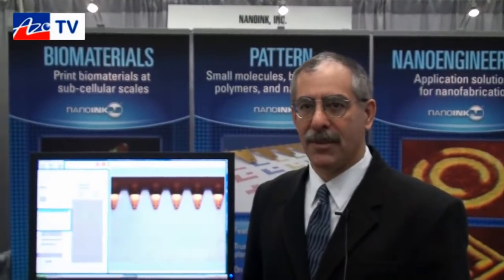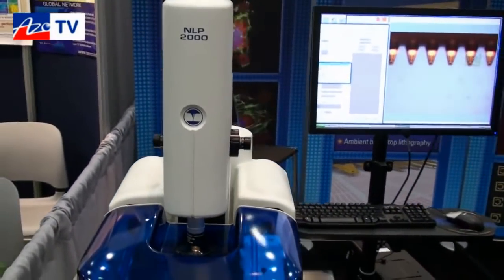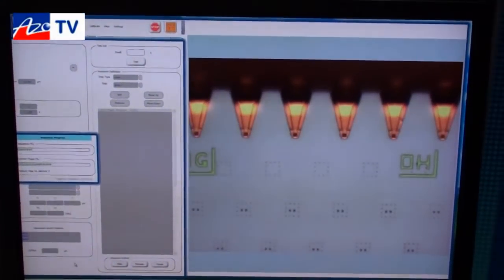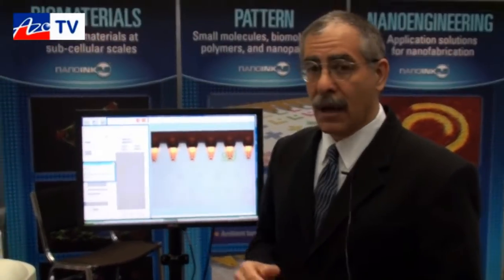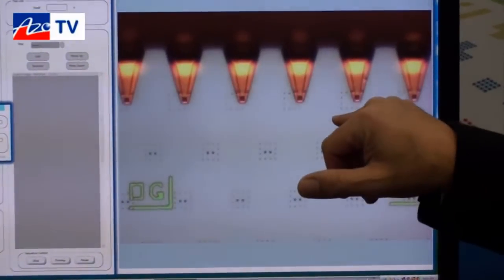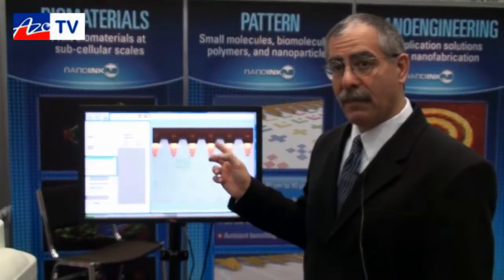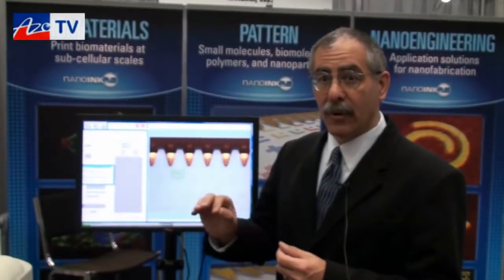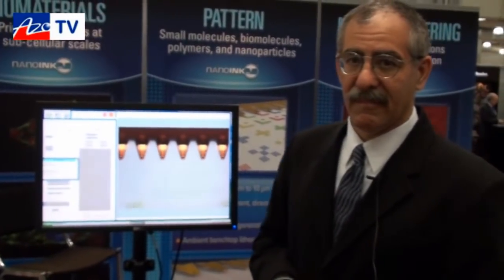Recent Developments in Dip Pen Nanolithography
Joe Fragala from Nanoink explains briefly what Dip Pen Nanolithography is and focusses on recent developments in print heads and inks and their impact.